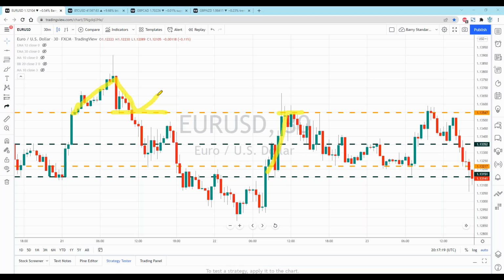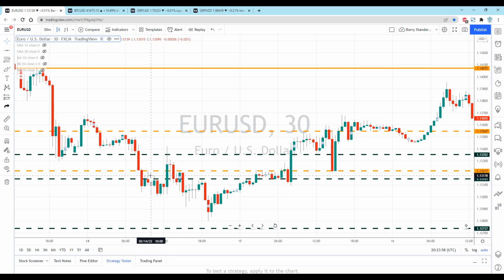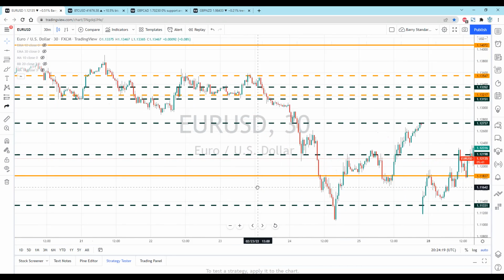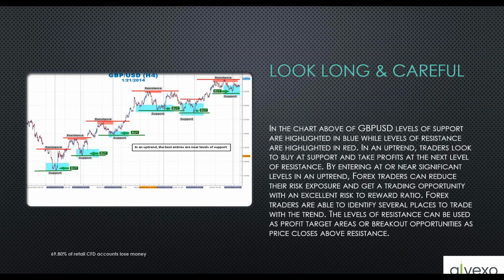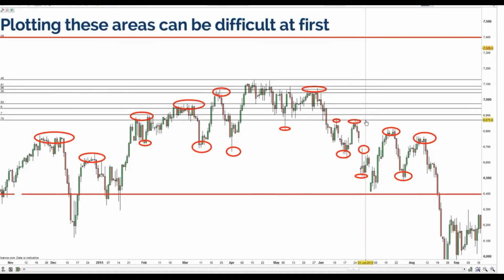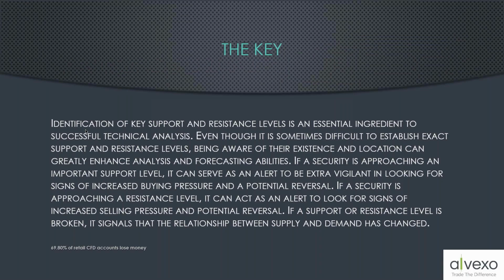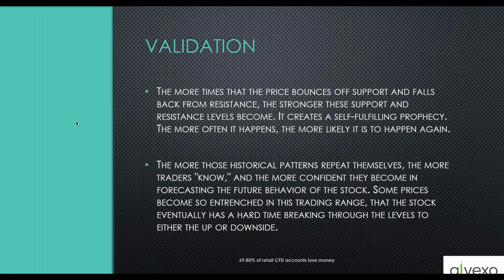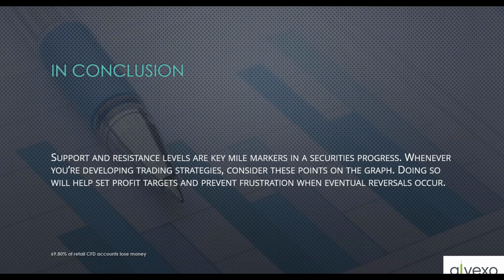Using Support & Resistance To Read Price Action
Support and resistance is a concept that the movement of the price of a security will tend to stop and reverse at certain predetermined price levels. Multiple touches of price denote these levels without a breakthrough of the station.

There are many tools to determine these support and resistance levels, including pivot points, Fibonacci, and Gann Fans, but the of all is what I call Eyeballing. This technique will help you make personalized decisions that might give you an edge in the markets.

In this class, we will learn the basic concepts of support and resistance and the other technicals and the application of these levels, and we will practice Eyeballing.